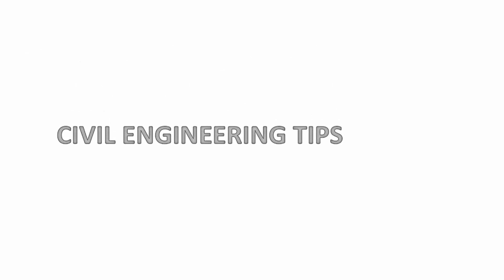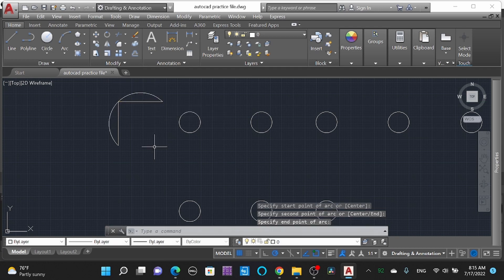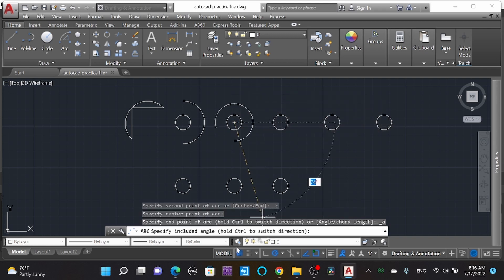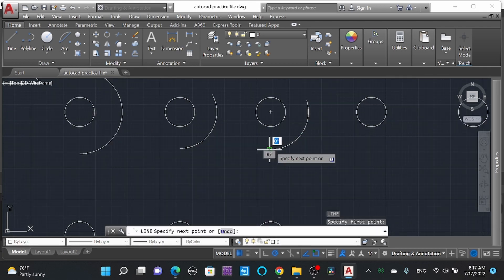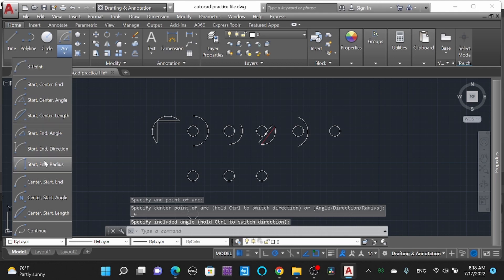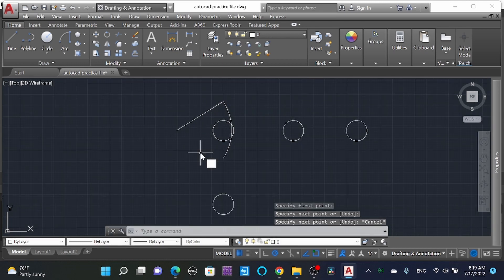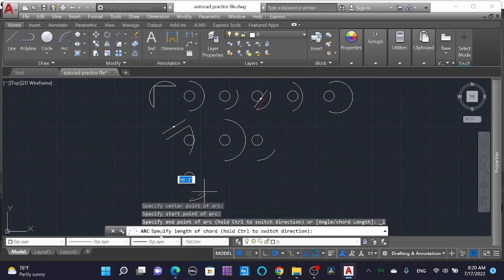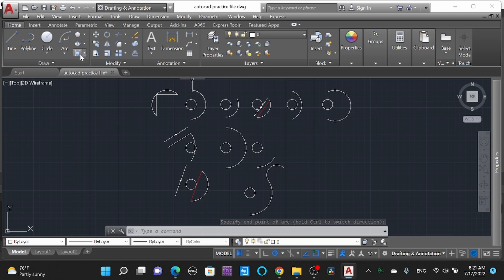Autocad "ARC COMMAND" Tutorial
Learn faster with Civil Engineering Tips